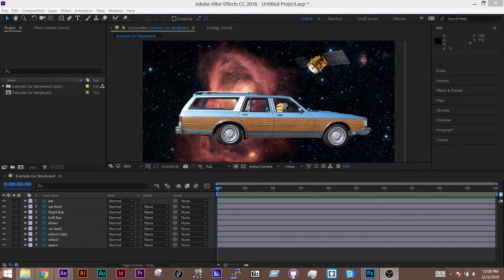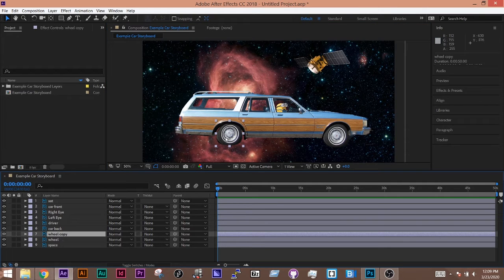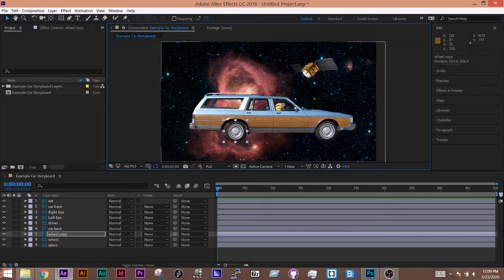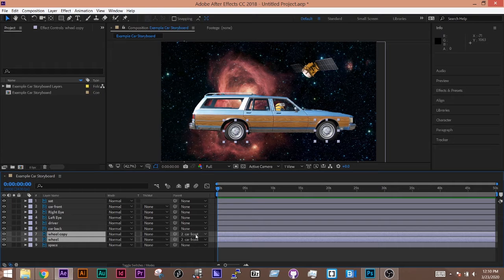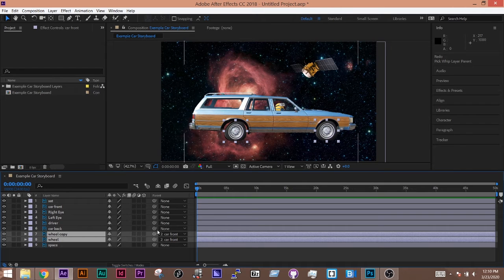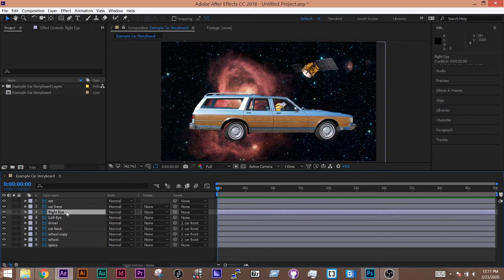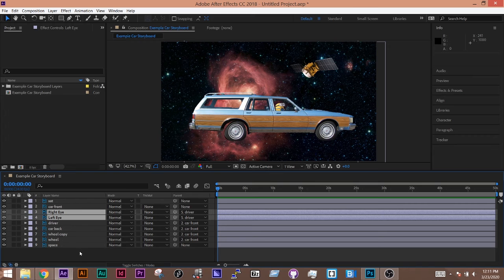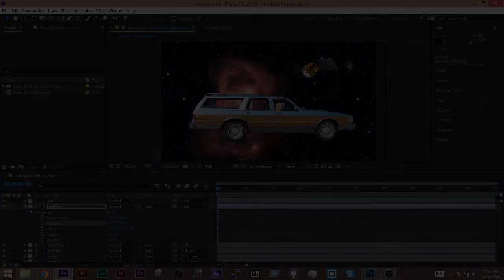After Effects - Parenting Layers Together